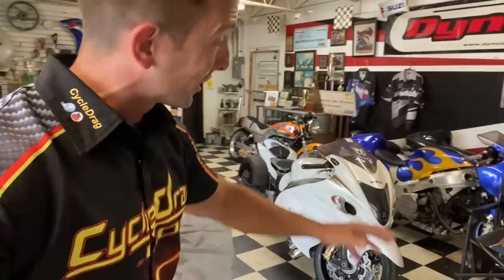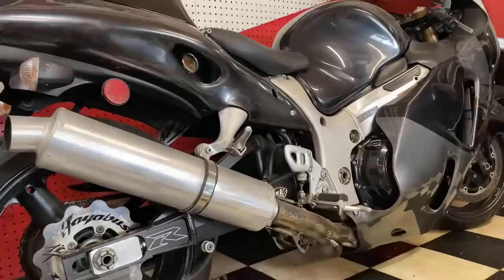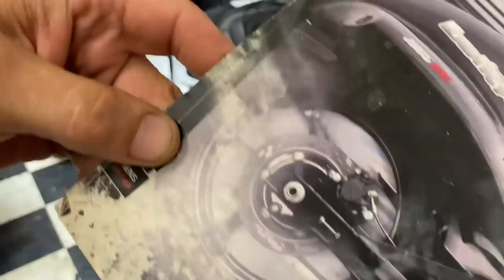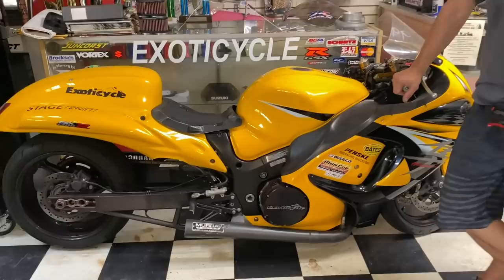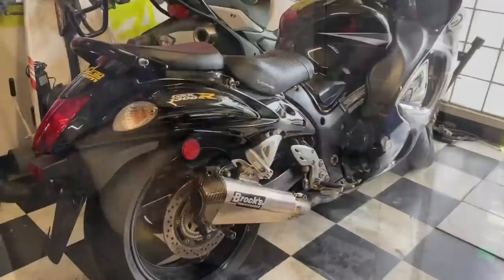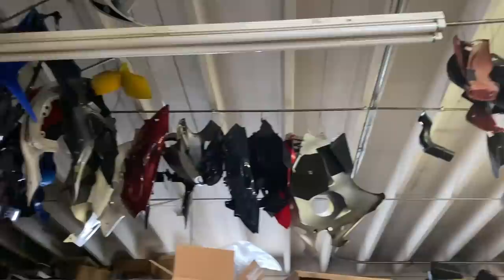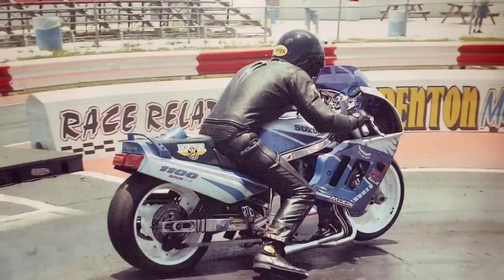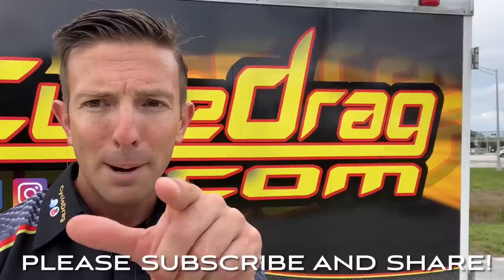INCREDIBLE MOTORCYCLE COLLECTION of “Johnny Turbo”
Enjoy this amazing motorcycle shop tour and sportbike collection of multi time drag bike racing champion Johnny “Turbo” Dobrin and his Exoticycle shop in Sarasota, FL. In this video we see the record-smashing, street tire turbo Hayabusa Real Street Bike known as “The Bull”, take a look back to the first Hayabusa in 1999, an old school 1990 GSXR 1100, a restored 1996 Kawasaki ZX-11 for sale, the works first 7 second GSXR 1000 street bike, powered by nitrous and turbo, a Pro Street Suzuki GS drag bike, Kent Stotz’s Honda CBR 1100 XX, the first turbo street bike in the 7 second zone, a 400 hp stretched Hayabusa grudge bike and street bike, a 70 year old rider’s Hayabusa drag bike, Johnny’s motorcycle shop, dyno and CNC Machine and a whole lot more drag racing memories. We also meet Johnny’s inspiration helper Harry, who lost his leg in a motorcycle crash but still plans to race drag bikes as an amputee. Enjoy and share this sport bike paradise!